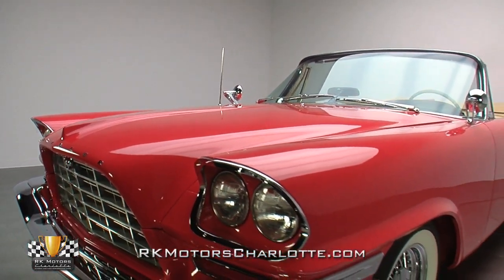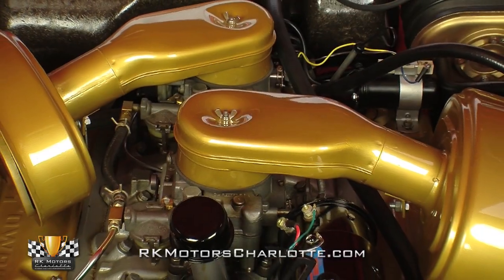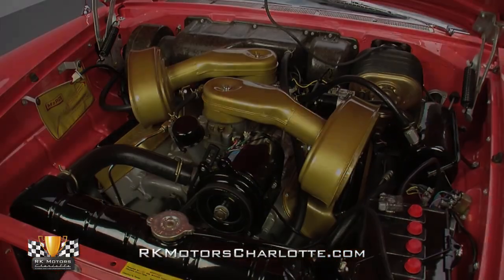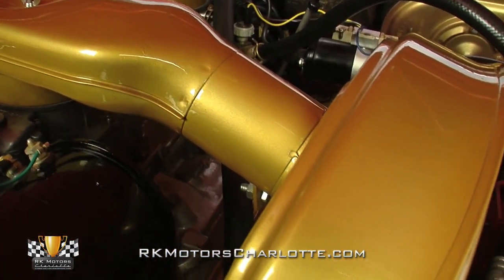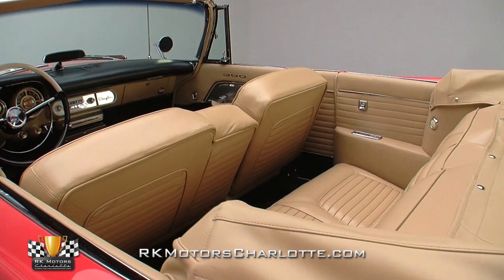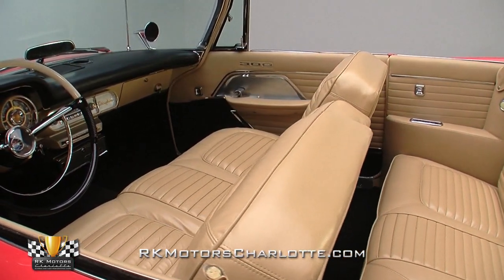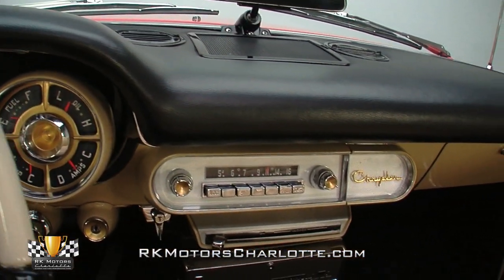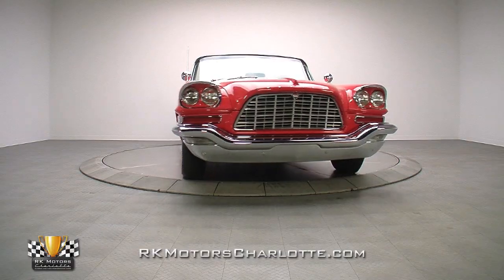134277 / 1957 Chrysler 300C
Wrapping an original drivetrain in a tailored interior and 18 feet of stylish sheetmetal this 1957 300C Convertible, one of only 484 produced, HAS to be the coolest Mopar on the planet. If you're a hardcore Chrysler collector who's itching for the ultimate investment grade big fin letter car, this all-American cruiser will have you "all shook up!"

The car's breathtaking appearance comes courtesy of a two year frame-off restoration which involved solid rust-free metal, $150K of financial backing, and countless hours of research and hard work. The core of that restoration consists of a straight 72K mile body which hangs all original sheet metal over original, factory installed floorpans. That body's super slick appearance is provided by a smooth Gauquin Red basecoat/clearcoat finish which displays virtually no signs of wear or major defects. And presently, both striking and handsome, this hot drop-top exhibits an impeccable level of fit and finish that shows far above even the best factory standards!

With this car's 392 cubic inch Firepower V8 Chrysler created a big block legend that's still highly regarded as a revolutionary blend of performance and luxury. Not only does this hot Hemi mill produce 375 horsepower and twist stout 9.25 to 1 compression into 420 lb./ft. of torque, it also wears a 300C-specific 3NE573251 serial number and a whole roster of correct ancillary components. Induction is handled by a pair of gold air cleaners that are piped directly into two high performance Carter 4-barrel carburetors. Fire is provided by a high performance points distributor which shoots sparks between a tagged 30 amp generator and fresh black plug wires. Combustion comes courtesy of a high performance camshaft which breathes through a high performance intake and low restriction exhaust manifolds.

Lest you think this boulevard king is all speed and no agility, bear in mind its suspension was designed using a system approach that included both Chrysler's famous twin parallel torsion bars and forward position leaf springs. That artful attention to both ride and handling dropped the car's engine and, in addition to making its body more aerodynamic, created a lower center of gravity and minimized body roll. In the middle of that suspension, an era-correct A488 Torqueflite 3-speed automatic transmission sends power to a correct rear end. At the front of that suspension, easy turns and precise apexes come courtesy of factory power steering. At the edges of that suspension, solid fade-free stops are provided by heavy duty power drum brakes. And all this road-worthy hardware rides on old school 14 inch wire wheels which spin pliable 9.00-14 BF Goodrich Silvertown whitewalls around mirror-like spinners.

Hop inside this handsome Chrysler and you'll find a spacious and airy driving environment which has enough room to haul the whole family in comfort and style. NOS leather bench seats harbor correct Airfoam seat cushions which still feel firm to the touch. New black carpet does an excellent job of highlighting the car's bright stainless accents and correctly cushioned dash. And speaking of the dash, a bright rearview mirror, a red, white and blue "300" emblem, a rare Highway Hi-Fi record player and pushbuttons for the tough Torqueflite transmission frame super cool 'jet age' gauges that are centered on a continuous motion clock. At the sides of the seats, fantastic tri-tone door panels display a prominent 50s design theme between correct power windows and cool "300" branded sill plates. Behind the seats, a new convertible cowl snaps down over a giant, fully restored trunk which props a fifth wire wheel and a full-size spare tire next to an echo-prone level of cargo space. And in front of the driver, a gorgeous wide-diameter steering wheel spins an attractive two-tone rim around a deep-seated "300" center piece and a full chrome horn ring.

This professionally restored 300C Convertible is absolutely one of the best first year letter series convertibles in existence, it represents the pinnacle of American design and manufacturing dominance and it's the kind of rare investment opportunity that only comes around once in a lifetime. If you're a discerning gearhead who likes top-notch classics that draw crowds wherever they go call, for more information on this awesome convertible!